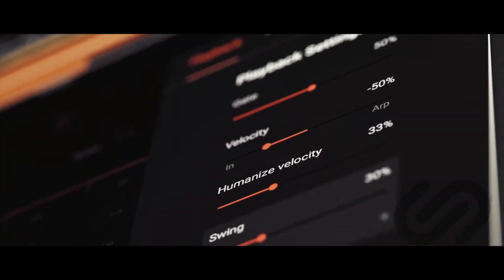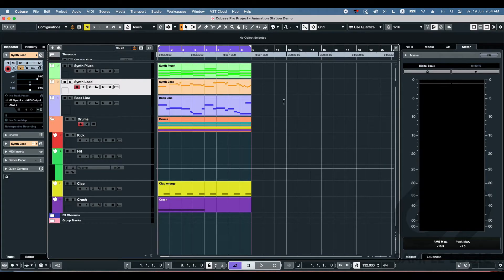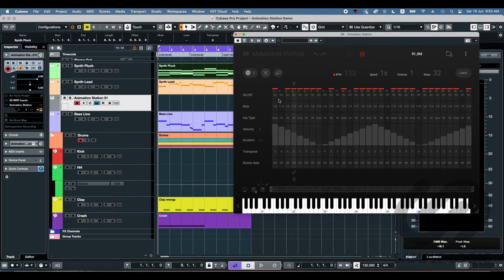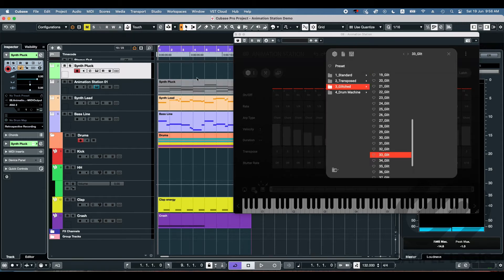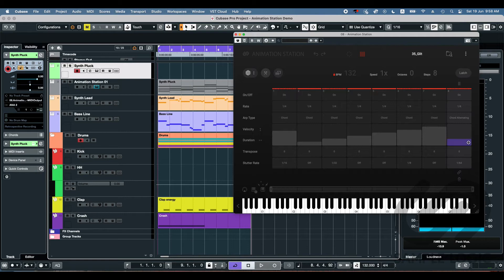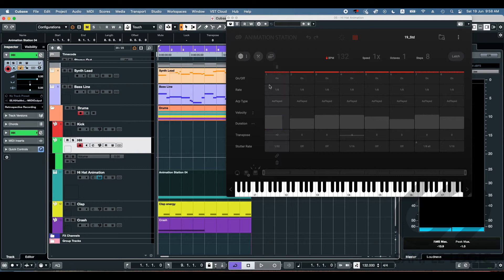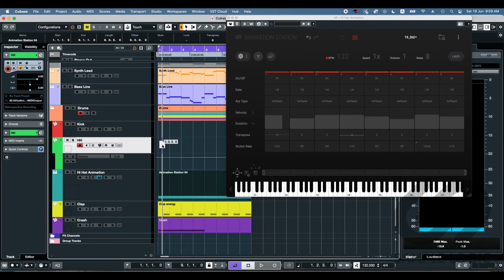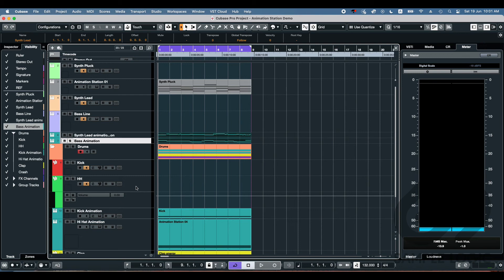Checking Out Animation Station with Jonny Dyas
Animation Station at a Glance
- 300+ pattern presets
- Create music sequences with ease for use with any virtual instrument plugin
- Intelligent infinite pattern randomization and MIDI export for ultimate flexibility
- Mac / PC MIDI effect instrument plugin
- Independent virtual instrument engine for use in most major DAW platforms*